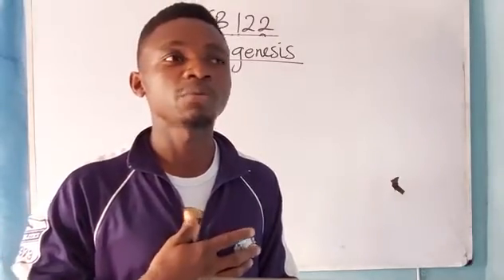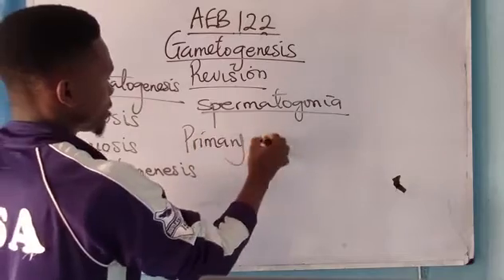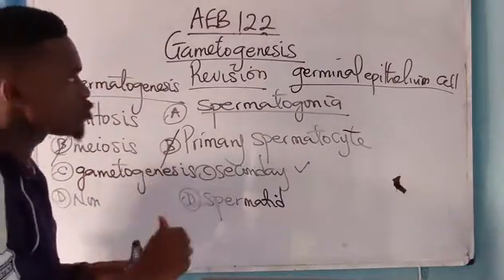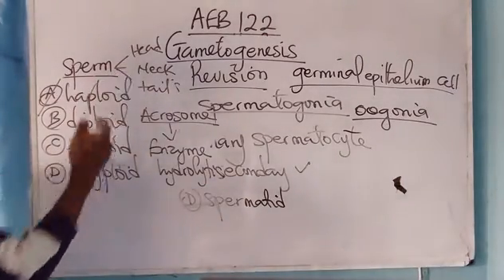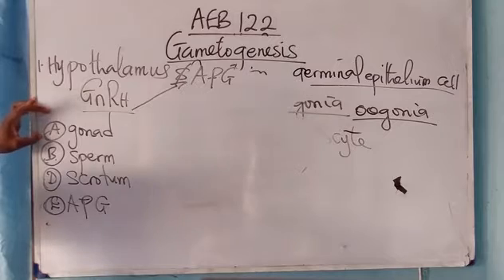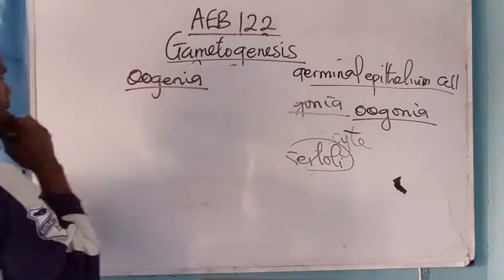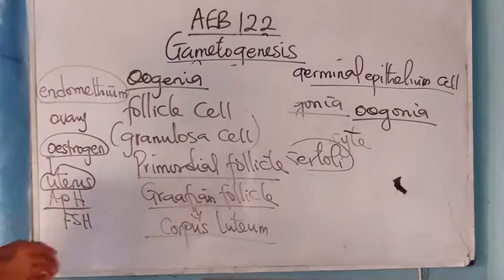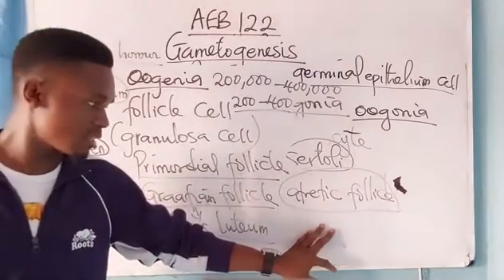AEB 122;REVISION ON SPERMATOGENESIS AND OOGENESIS.PLEASE SUBSCRIBE AND SHARE